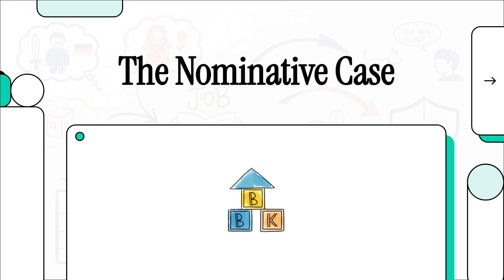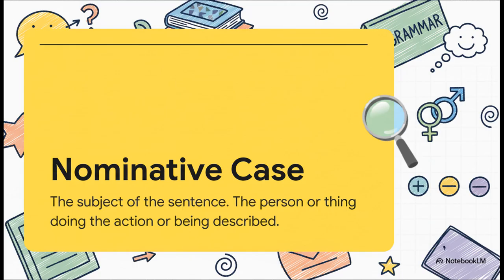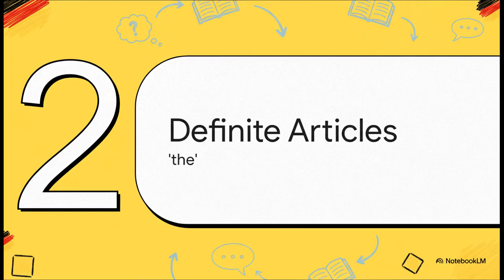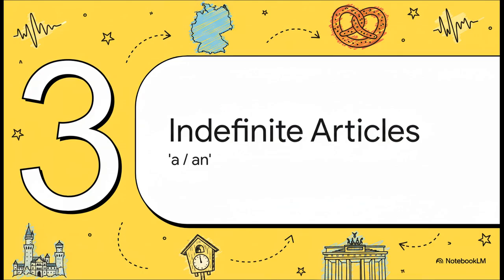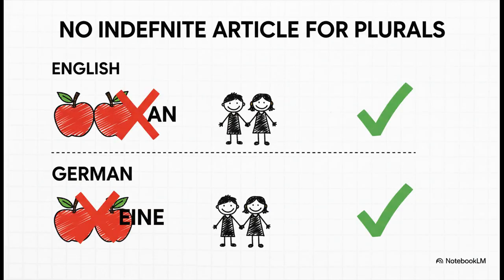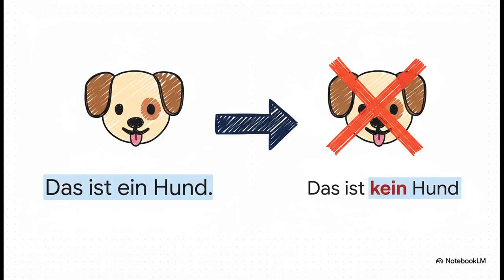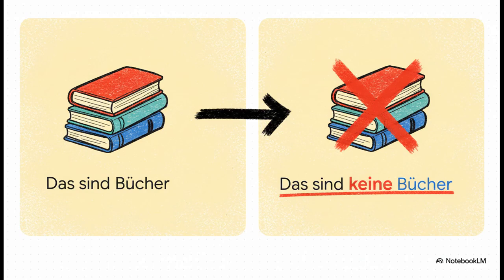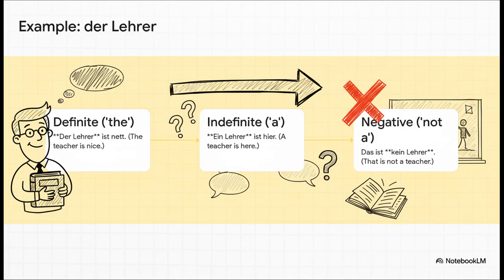German Nominative Case Explained in 5 Minutes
Learn the German Nominative case and finally understand when to use 'der, die, das' vs 'ein, eine'! This beginner German grammar lesson makes the subject of a sentence easy.This video is your essential guide to the most fundamental concept in German grammar: the Nominative case.

 Don't let the name scare you! The Nominative is simply the 'subject' of the sentence—the person or thing doing the action. We'll show you why you've already been learning it without even knowing.We'll break down the two main types of articles. First, the definite articles (like 'the'): der, die, das, and the plural die. Then, we cover the indefinite articles (like 'a' or 'an'): ein, eine, and ein. You'll learn the simple rule for remembering which one to use.As a bonus, we'll also teach you the all-important negative article 'kein' (meaning 'not a' or 'no'), which follows the same simple rules. By the end, you'll see a complete chart that puts $der$, $ein$, and $kein$ all together, giving you the foundation you need to build your first correct German sentences.

⏰ TIMESTAMPS0:00 - Intro & Recap of German Genders0:38 - What is the Nominative Case? (The Subject)1:27 - Definite Articles ('the'): der, die, das, die2:40 - Indefinite Articles ('a'/'an'): ein, eine, ein3:55 - The Negative Article ('no'): kein, keine5:02 - Full Nominative Case Summary Chart5:38 -